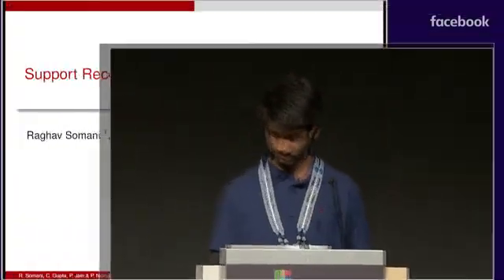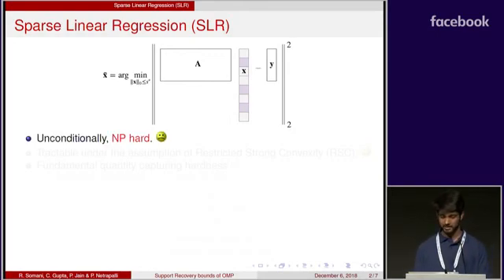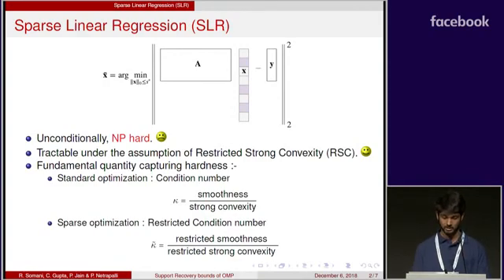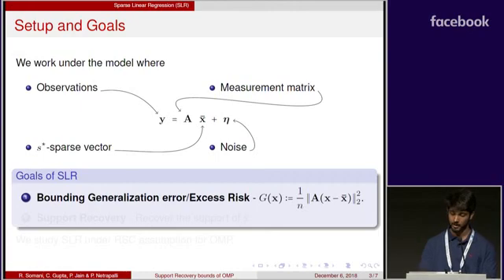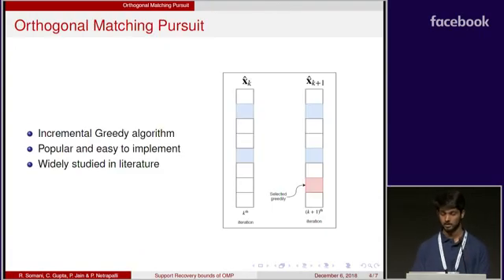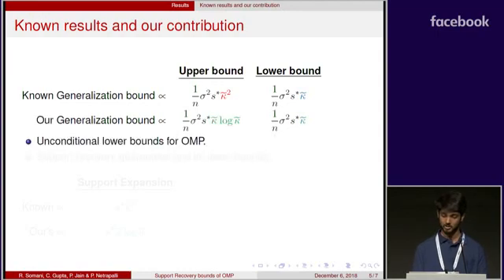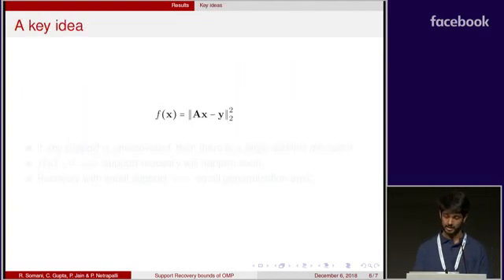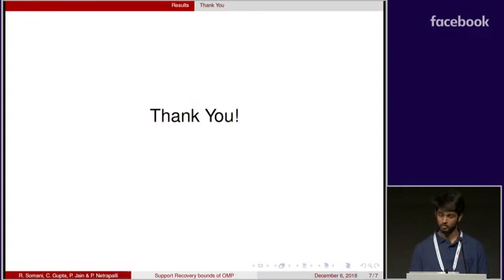Support Recovery for Orthogonal Matching Pursuit: Upper and Lower bounds @ NeurIPS'18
Authours :-
Raghav Somani (Microsoft Research, India)
Chirag Gupta (Machine Learning Department, Carnegie Mellon University)
Prateek Jain (Microsoft Research, India)
Praneeth Netrapalli (Microsoft Research, India)

We study the problem of sparse regression where the goal is to learn a sparse vector that best optimizes a given objective function. Under the assumption that the objective function satisfies restricted strong convexity (RSC), we analyze orthogonal matching pursuit (OMP), a greedy algorithm that is used heavily in
applications, and obtain a support recovery result as well as a tight generalization error bound for the OMP estimator. Further, we show a lower bound for OMP, demonstrating that both our results on support recovery and generalization error are tight up to logarithmic factors. To the best of our knowledge, these are the first such tight upper and lower bounds for any sparse regression algorithm under the RSC assumption.